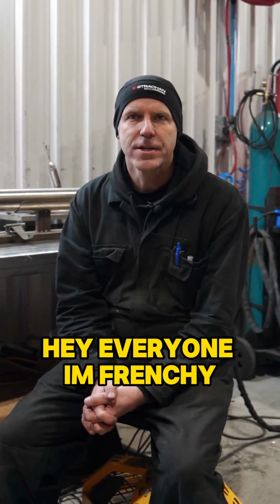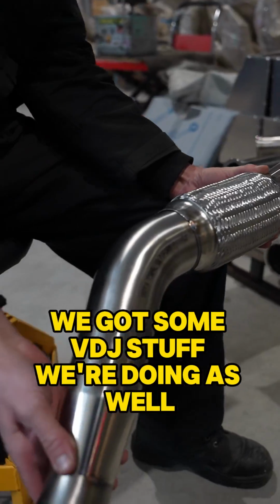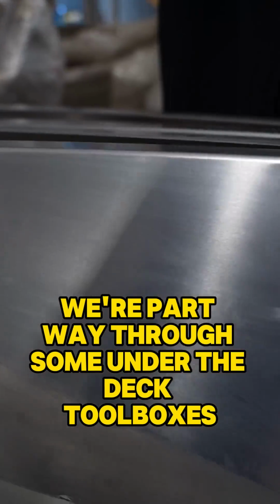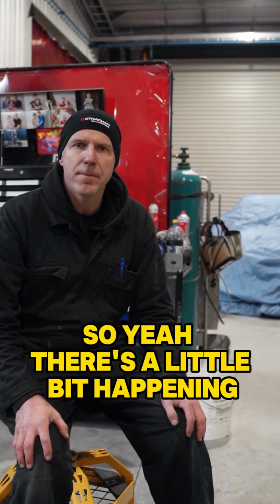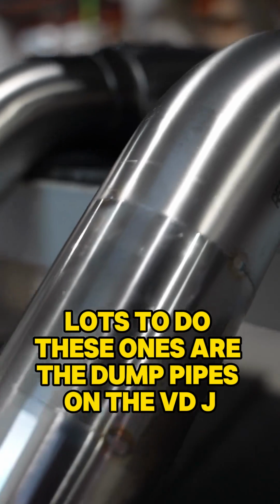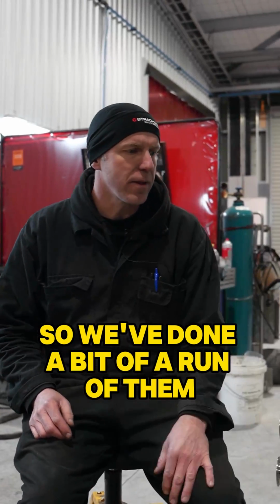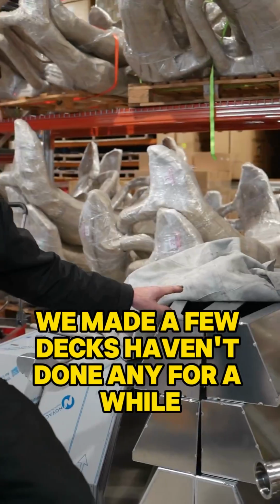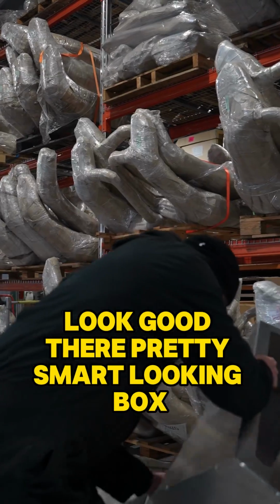From the fab bay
Frenchy gives an update from the fab bay-pumping out exhausts, tool boxes, guards and airboxes to stock our shelves for online orders, collections, and of course, all our on-site vehicle upgrades by our skilled team of mechanics in our workshop!